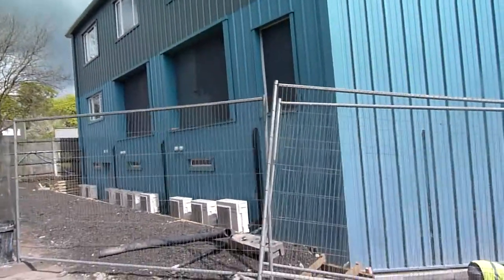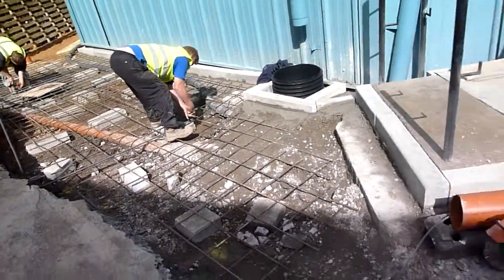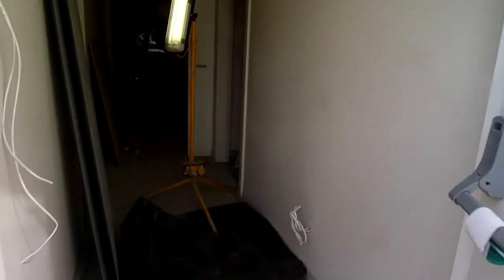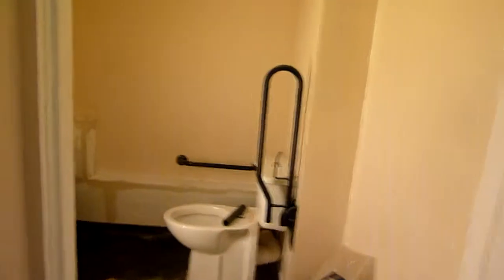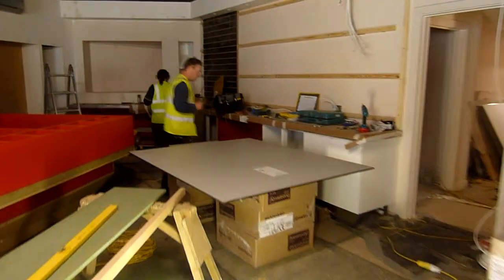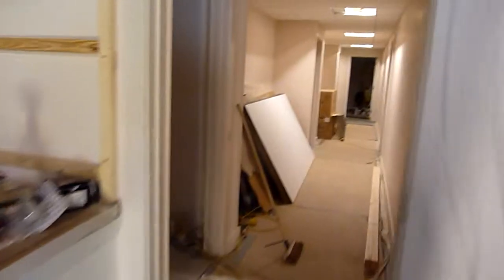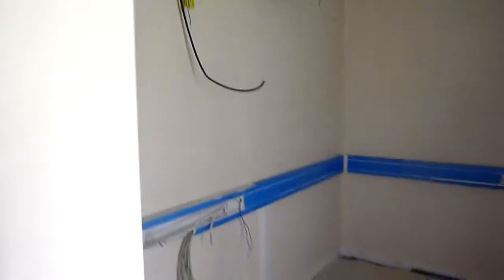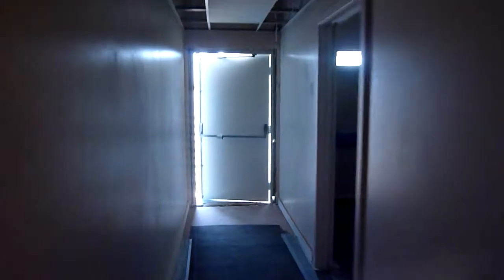latest progress blue building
taken today 4.00pm 12/4/2012